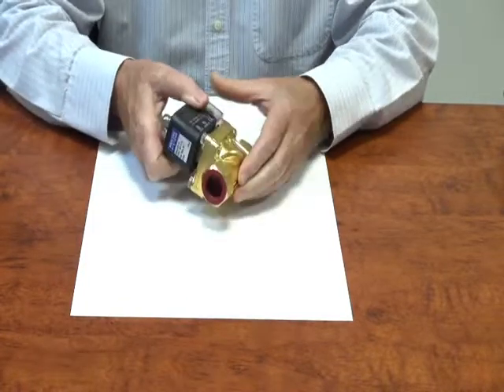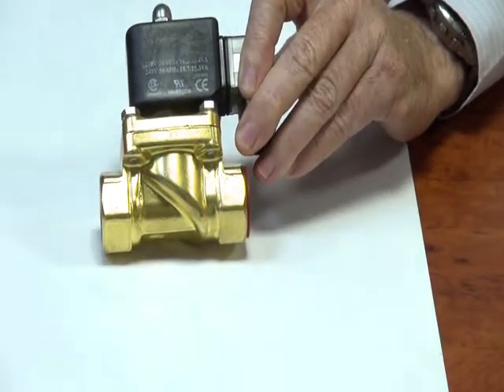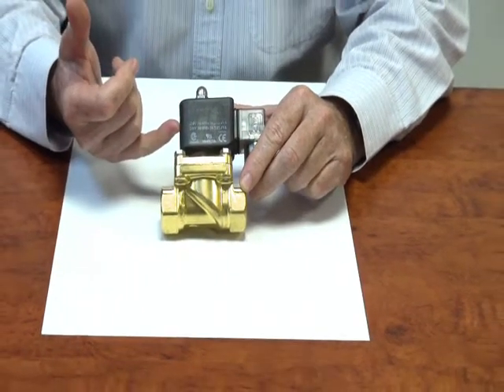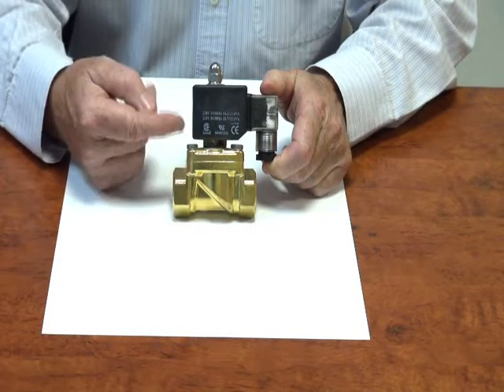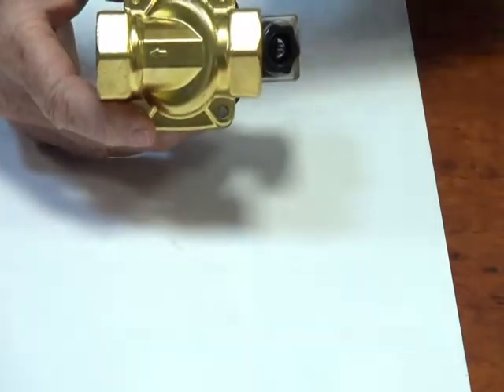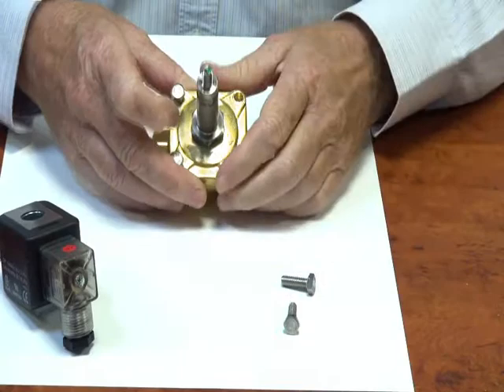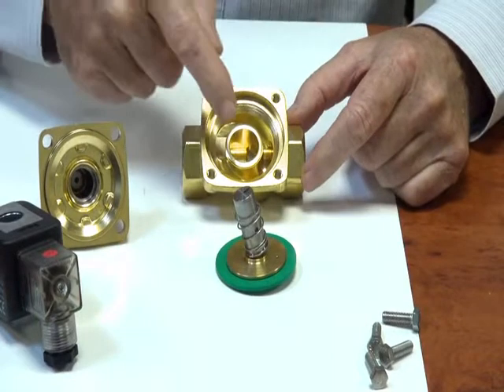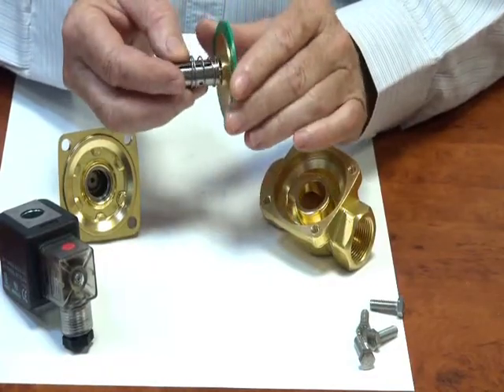B55 series Zero Differential Normally Closed Fuel Solenoid Valve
Our Brass 2 way zero differential normally closed (power to open) solenoid valve. Mainly used for fuel applications such as diesel farms, fuel tanks etc. Zero differential means that it does not need pressure to open so it can be used on low pressure or zero head applications (will drain a tank to the bottom).